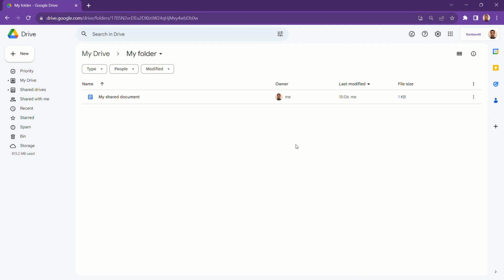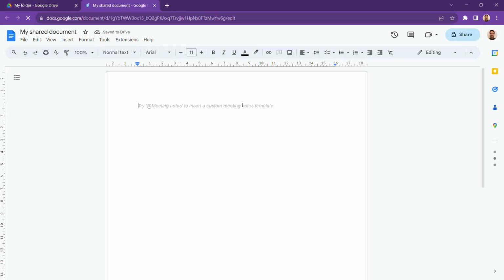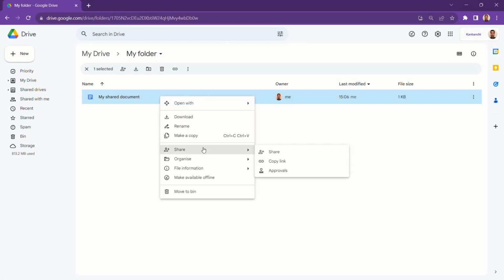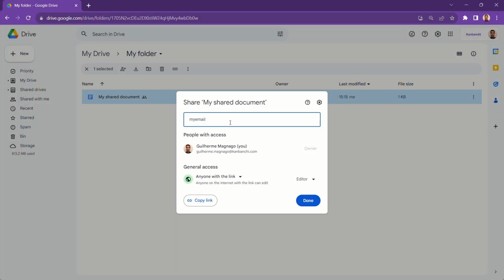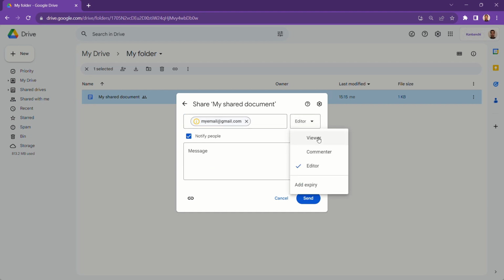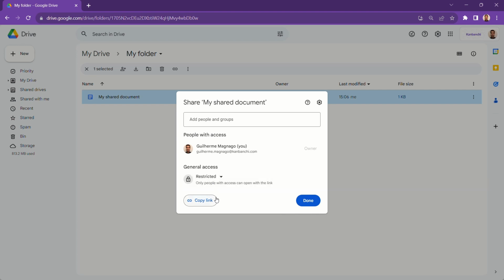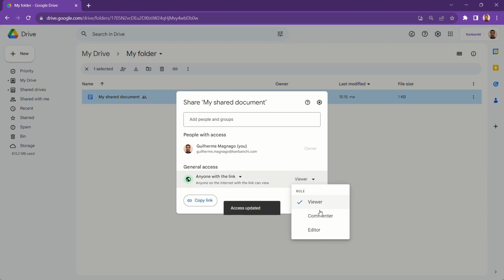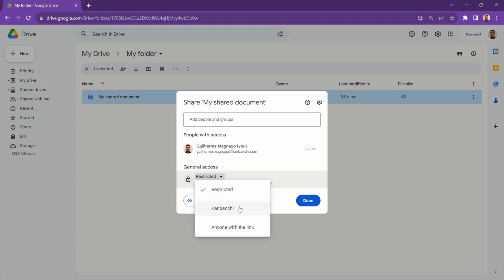How to share Google Drive files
Easily share your Google Drive files with others! Learn how to grant access and collaborate on documents in just a few steps. 📂🔗

Kanbanchi makes Google Workspace teams more productive with better task and project management.